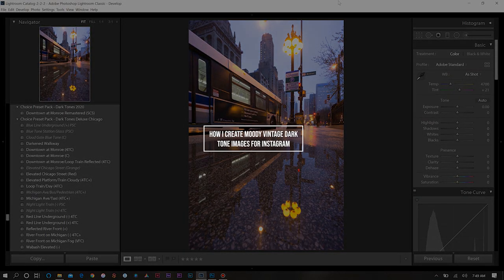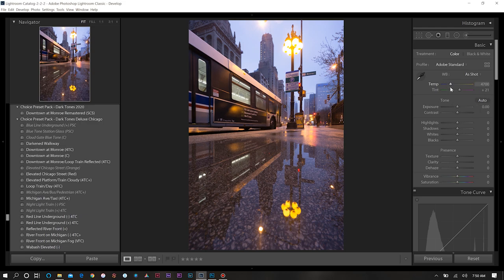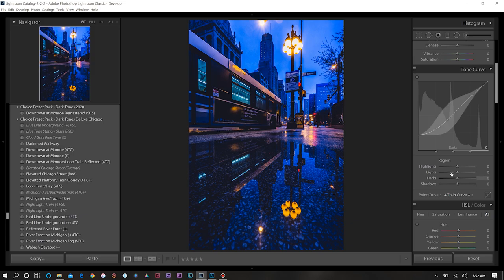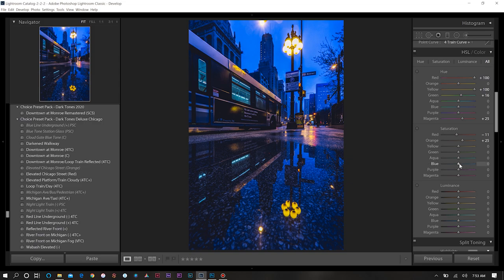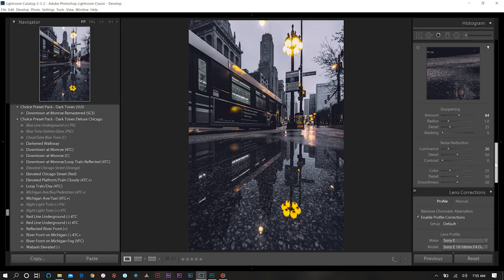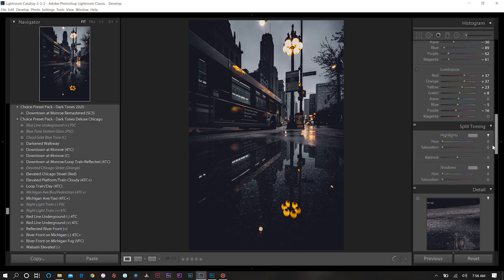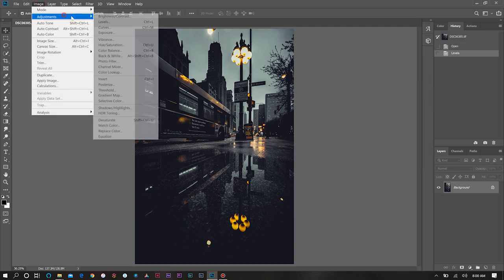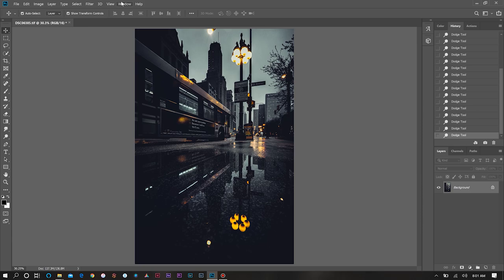Tutorial: Creating Moody Vintage Dark Tone Images for Instagram | Lightroom & Photoshop | E008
Adobe Presets | In this video I answer a question on how I create my dark tone looks, with a vintage touch. I utilize two programs, Adobe Lightroom and Photoshop for all of the edits shown. If you'd like the original preset for this look you can purchase that